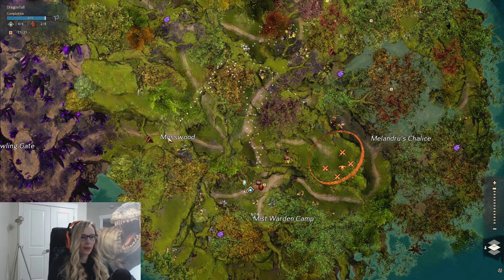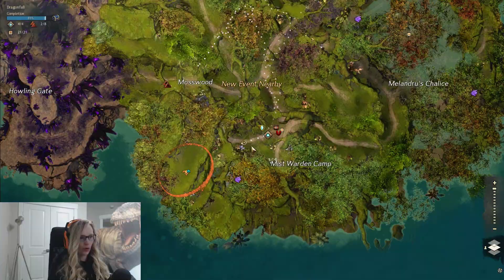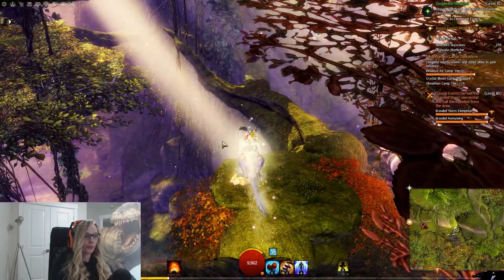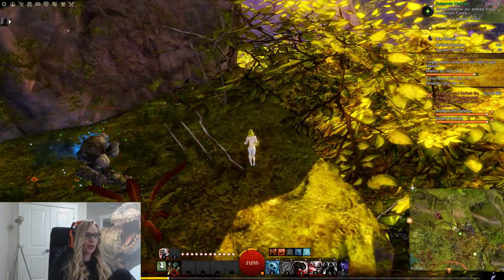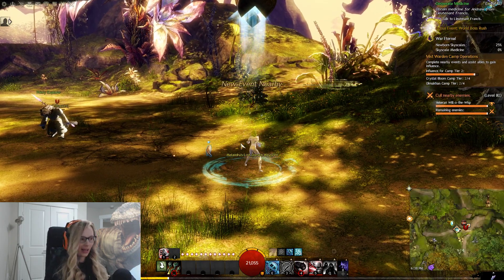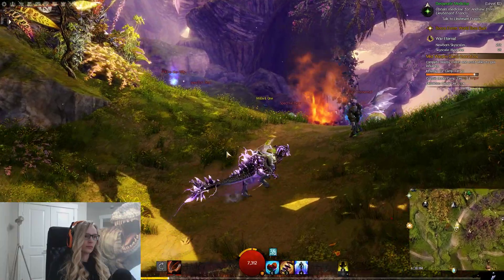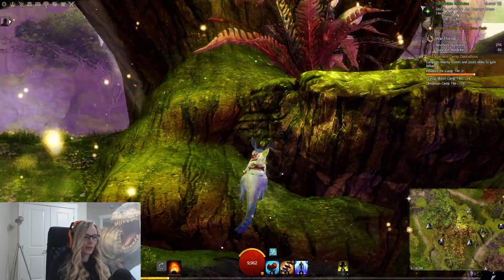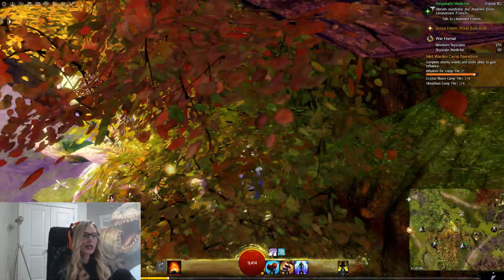GW2 Dragonfall Mosswood Vista (with and without Bouncing Mushroom)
Guild Wars 2 Dragonfall Mosswood Vista. Done first using the quickest method (Bouncing Mushroom) and again for those who do not have that mastery. This video was made with support from ArenaNet ♡

0:09 Vista using Bouncing Mushroom (quickest method)
0:49 Vista using mounts